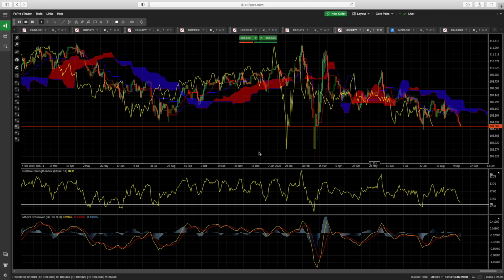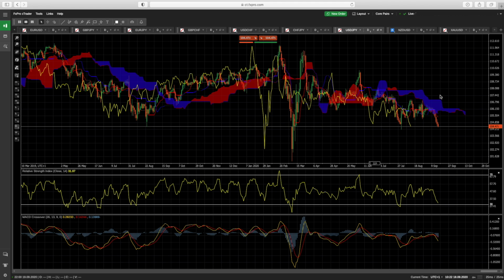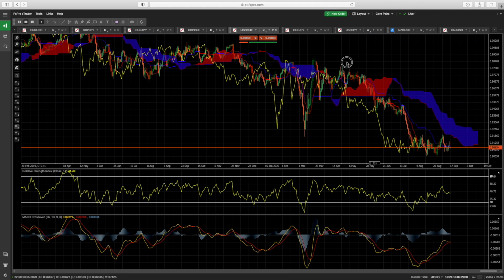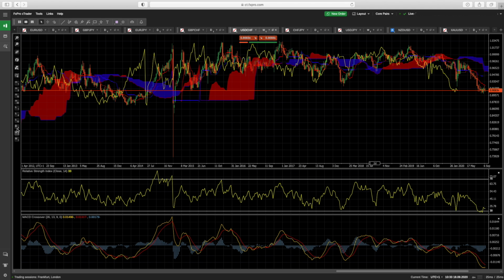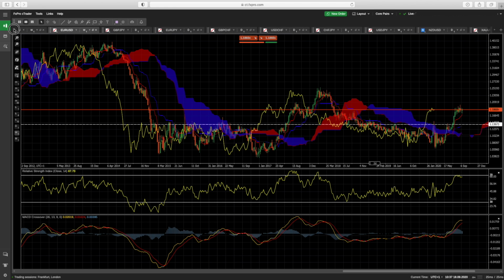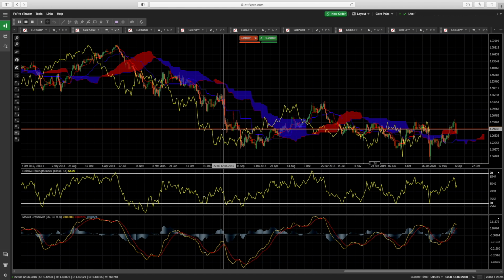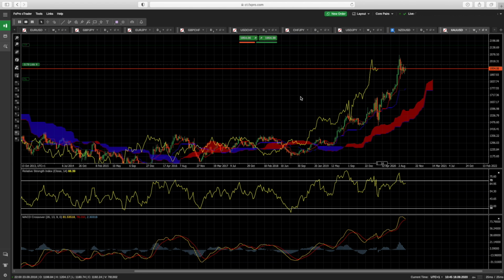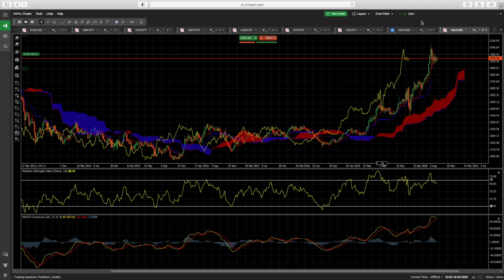TRADING the 2020 U.S Election...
In this video I discussed how I will be trading 5 USD Currency pairs between now and the US Election on November 3rd 2020. I approach each trade and analysis from both a Technical and a Fundamental point.